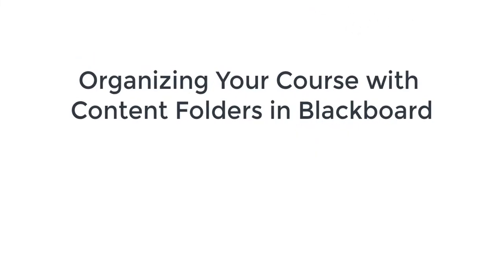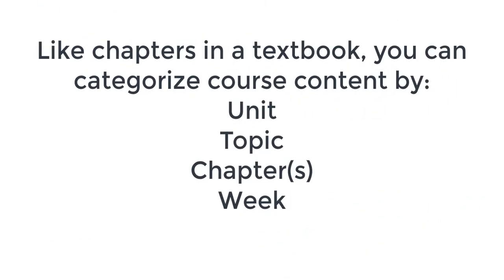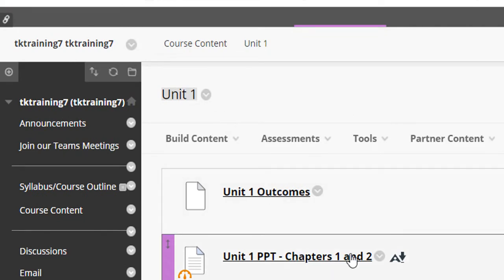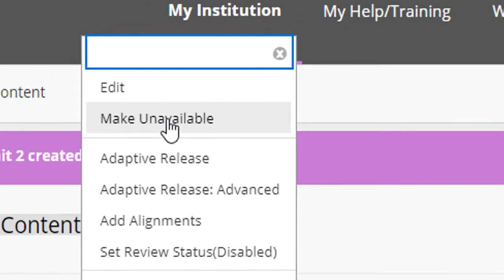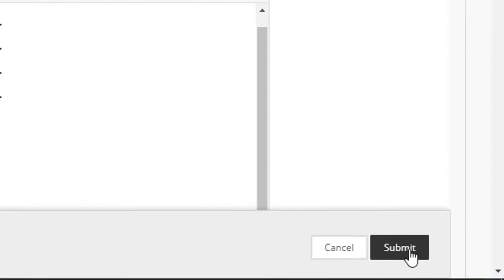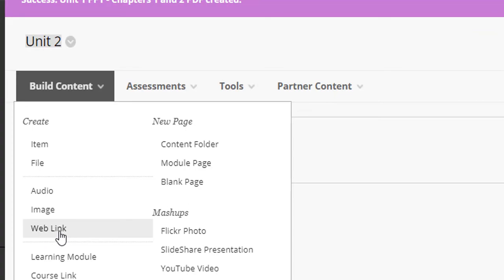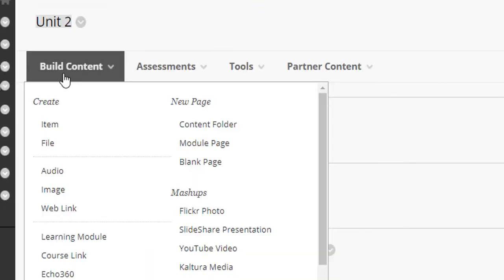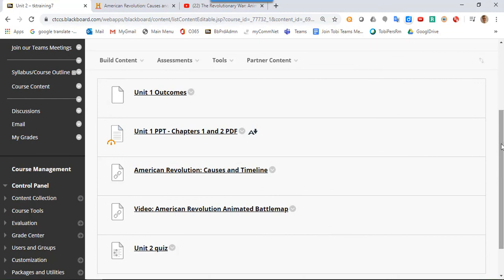Create and Organize Content Folders in Blackboard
This video is a bit longer than most of my tutorials, but it covers the entire process--including some important best practices--of one of the most important skills to have when working in Blackboard:  Understanding how to organize your course content in a way that makes it easy for students to navigate your online environment!